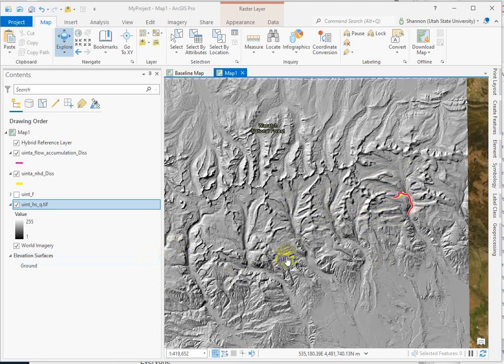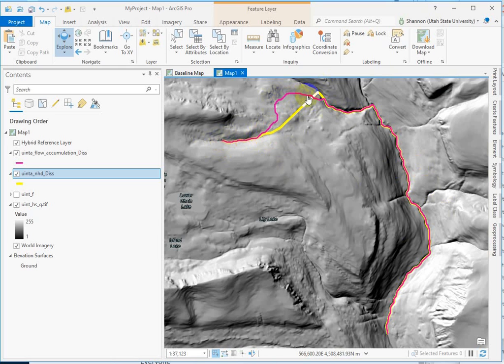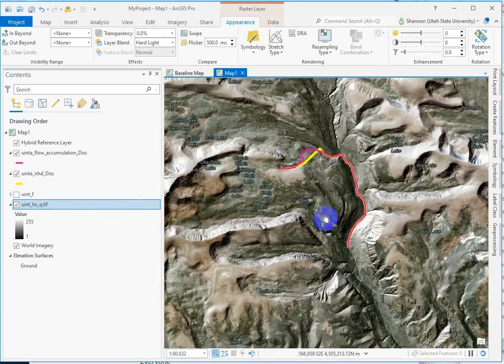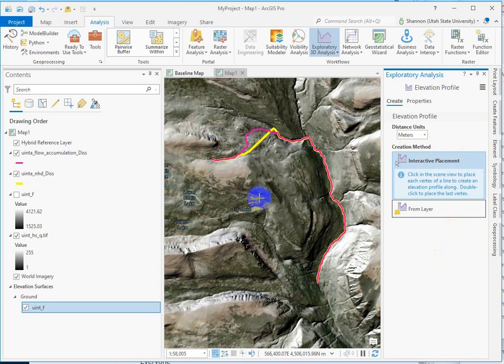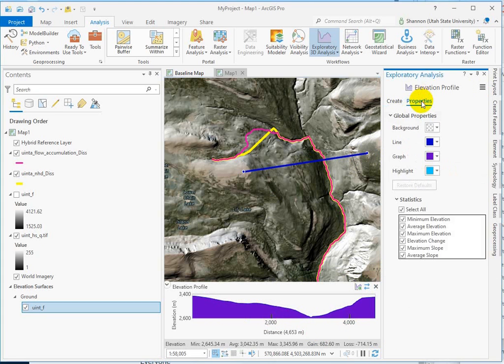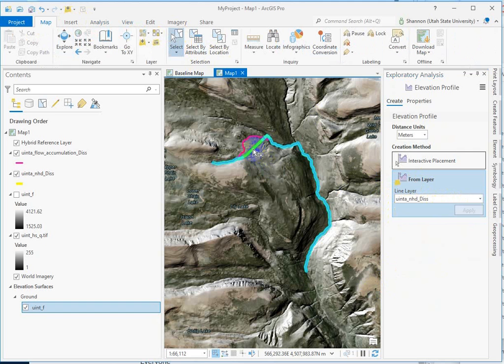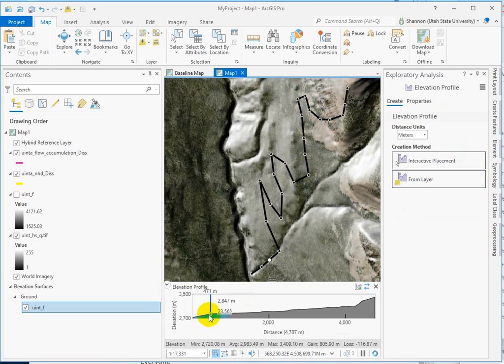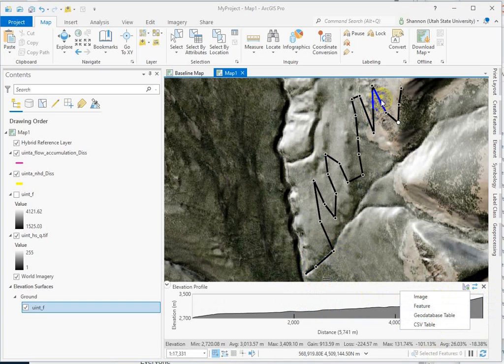Creating longitudinal profiles in ArcGIS Pro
Use existing polylines or draw your own trails or cross-sections.